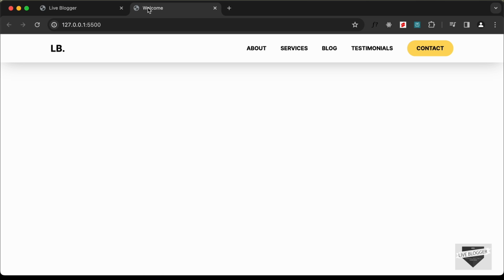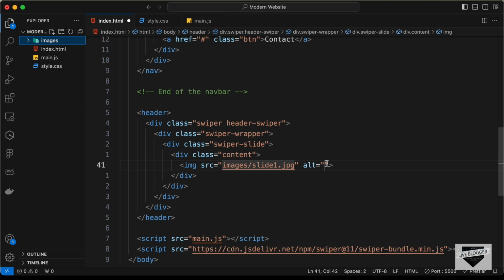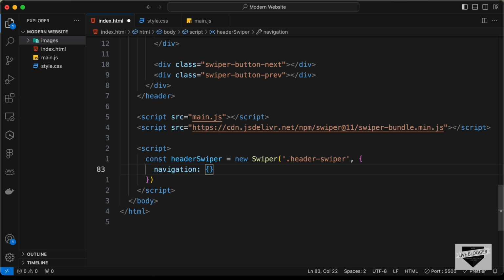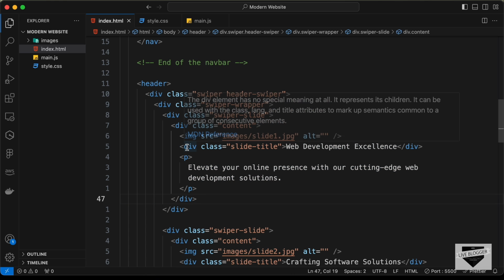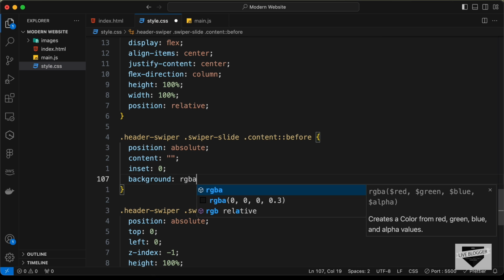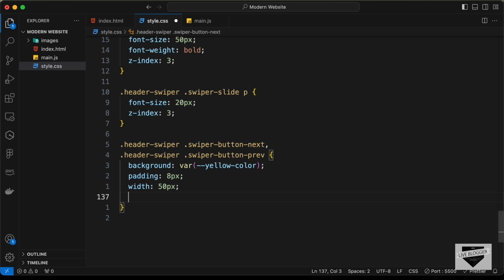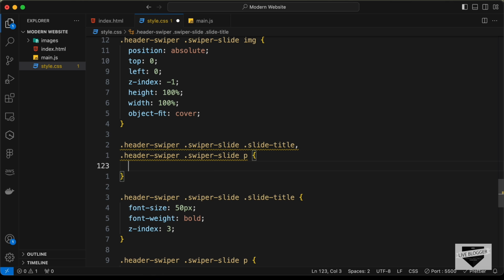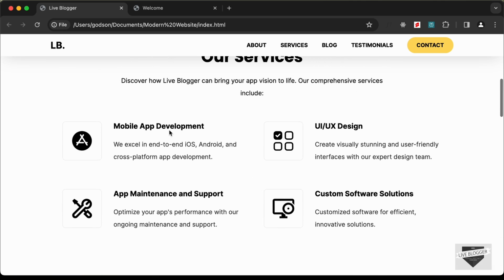Design A Responsive Modern Website Using HTML, CSS & JavaScript (Part 3)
In this tutorial series, we will design a responsive modern website using HTML, CSS and JavaScript. In this video, we will design the header of this website. We will also use a library called Swiper JS to create the slider for the hero section. I hope you find this useful.